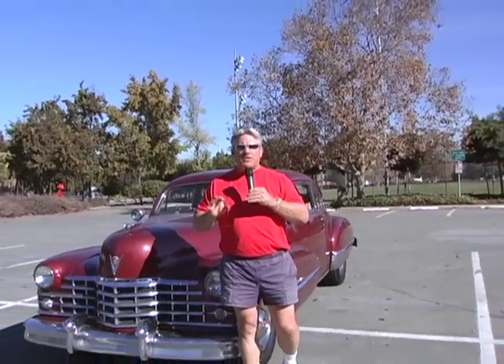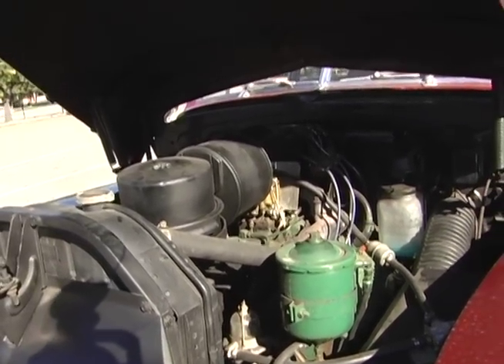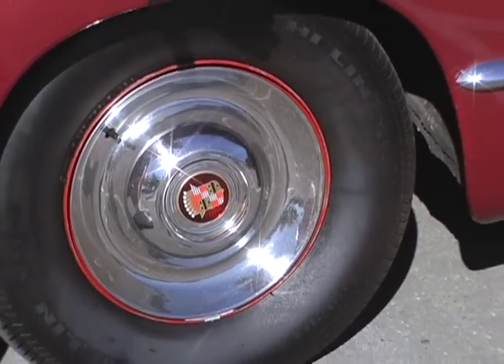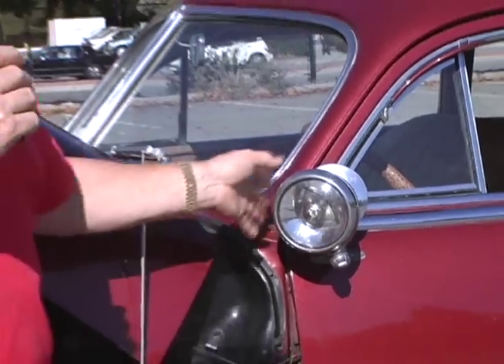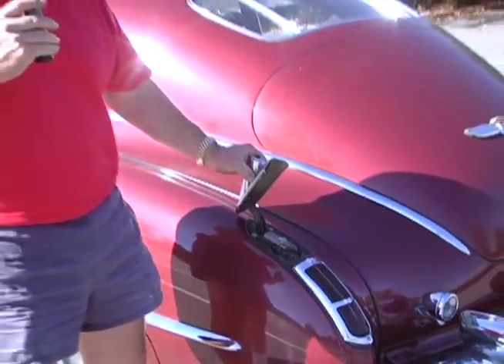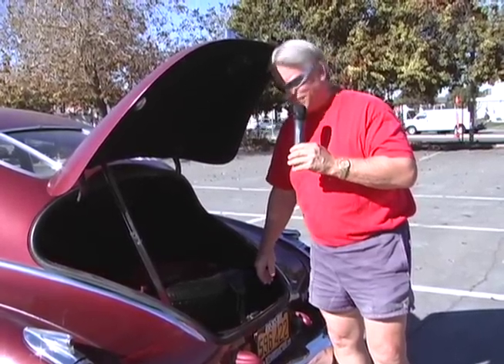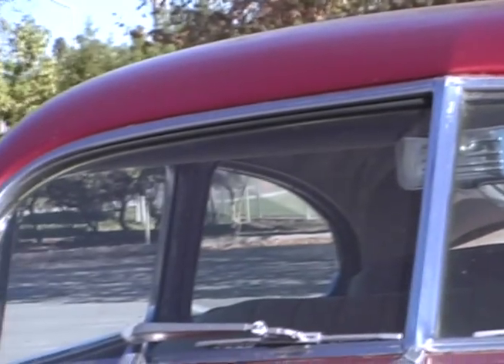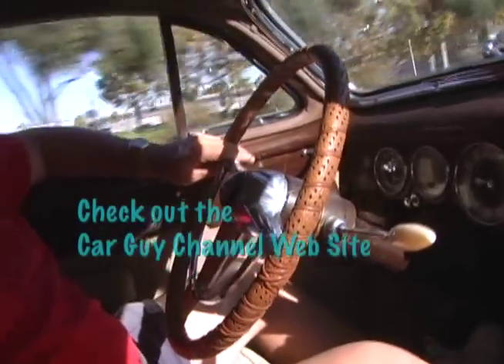Episode 42 1947 Cadillac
Car Guy Channel's Mike Hennessy shows you around a 1947 Cadillac